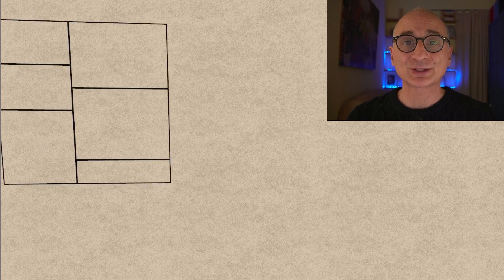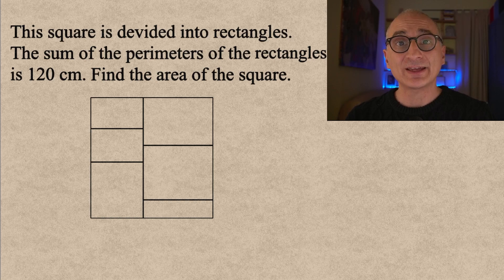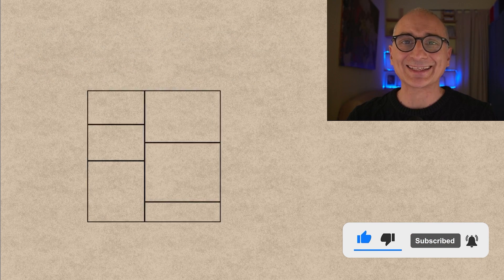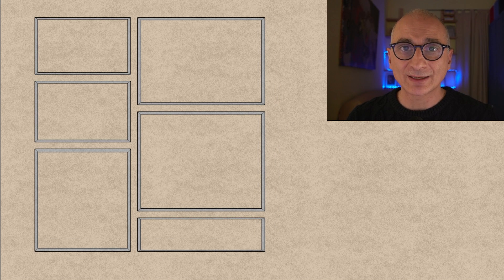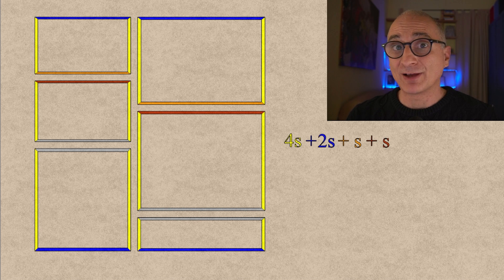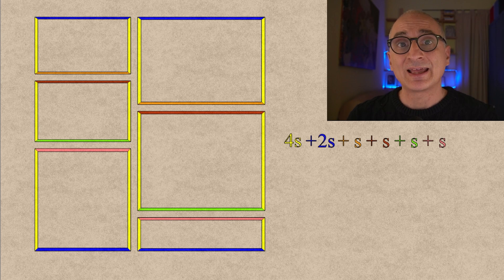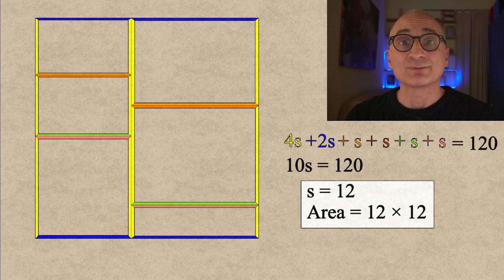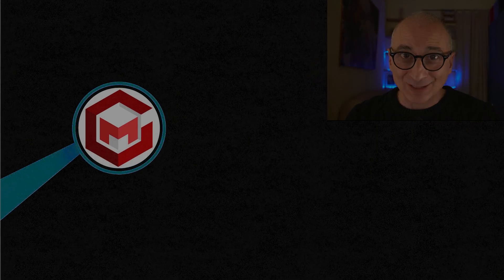Area: Is THIS Enough to Find the Area?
Today's math puzzle is about perimeters and areas,
and the question is "A square is subdivided into 6 rectangles in a grid, the sum of the perimeters of the rectangles is 120, what's the area of the square?".

New Puzzles every Sunday and Thursday.

If you prefer you can watch the videos in

0567